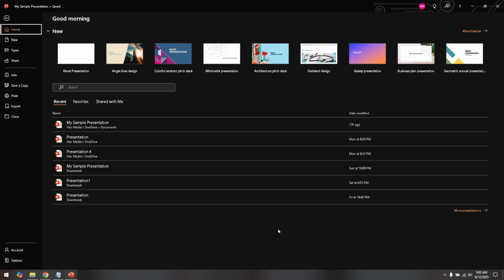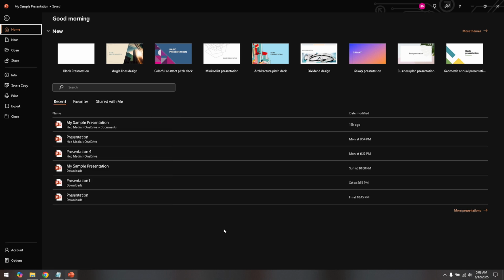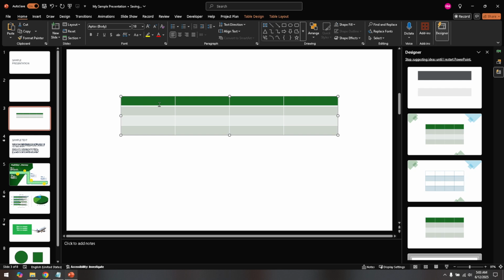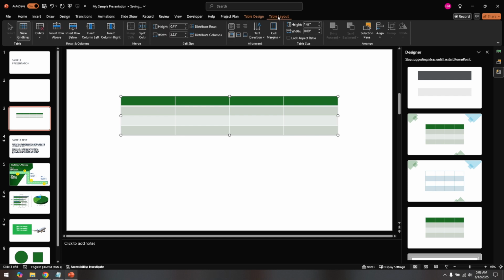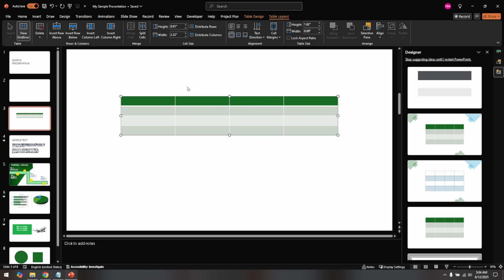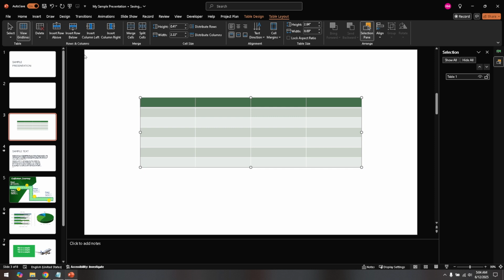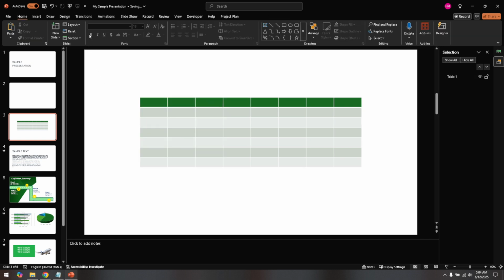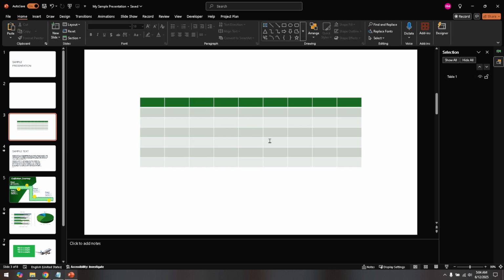How To Add Row and Columns in Powerpoint Table [2025 Full Guide]